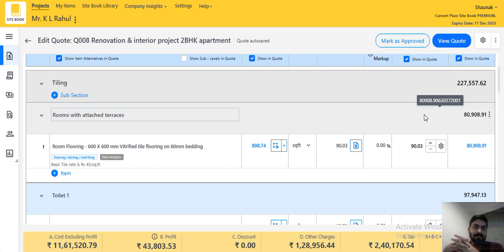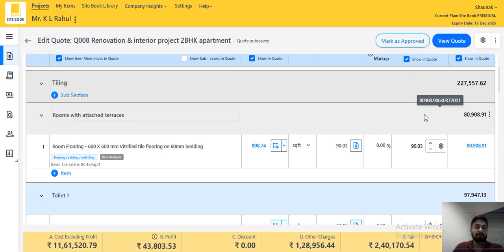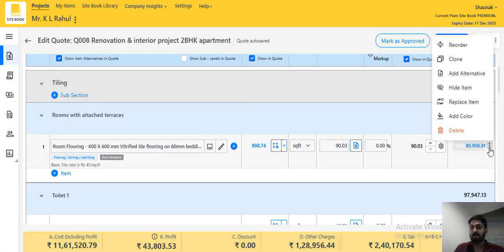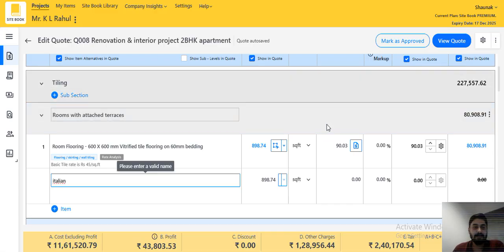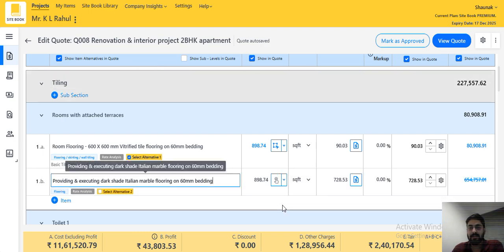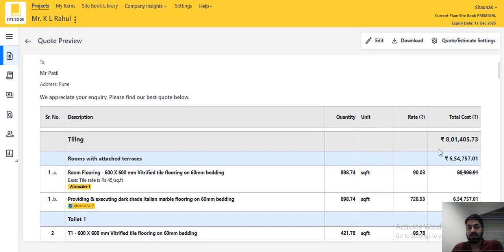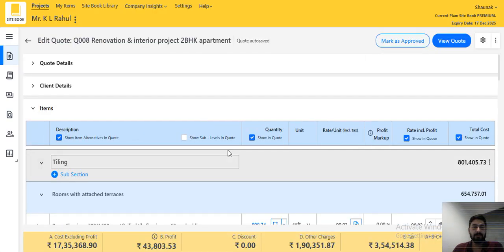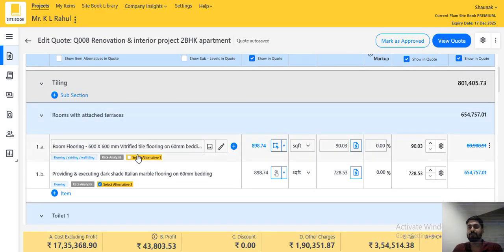19. Item Alterative in Site Book | Interior Design Software | AEC Industry software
Lot of times, clients might have selected 600 x 600 vitrified tile and plastic emulsion paint, but want to know the cost if they choose Italian marble or Lustre paint. Making these changes in excel is time consuming and frustrating.
The above video shows how you can use the Item alternative feature, and give multiple Item options to clients in seconds.